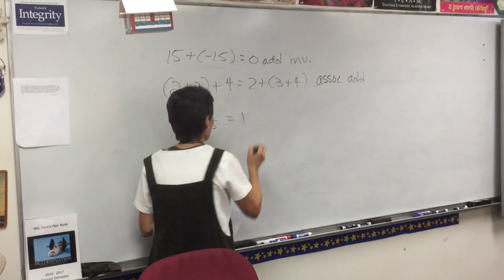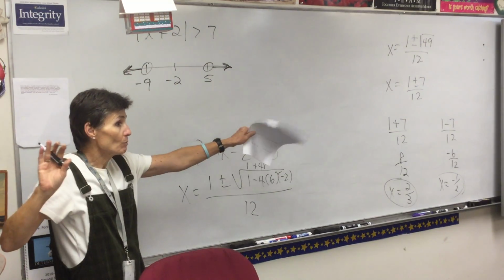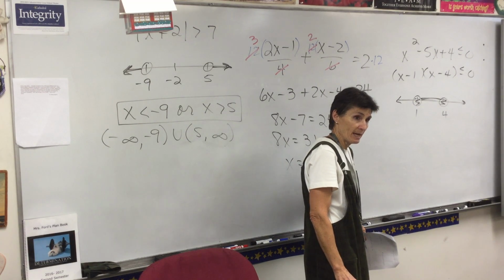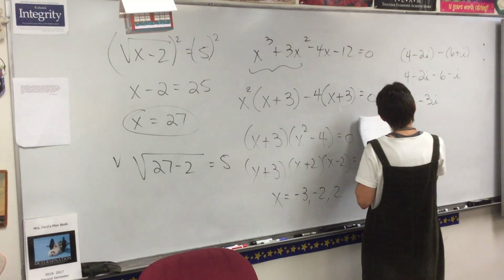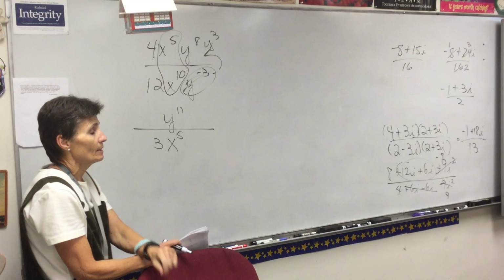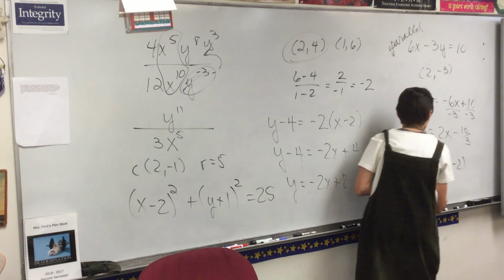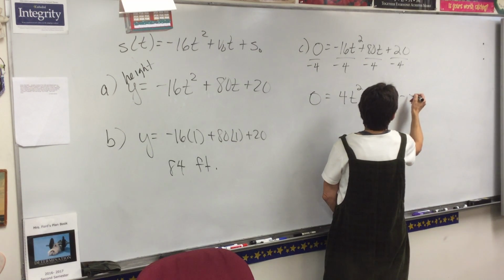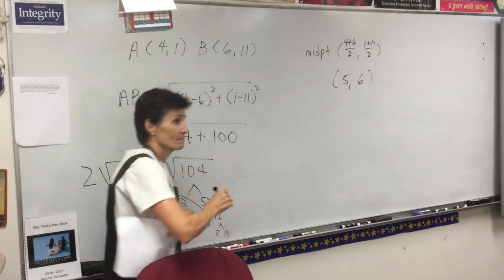Video 8-28-19 Precal C (part 1)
Practice Test P #2